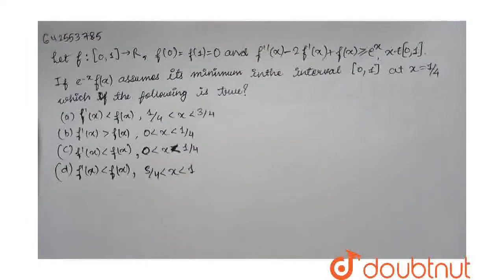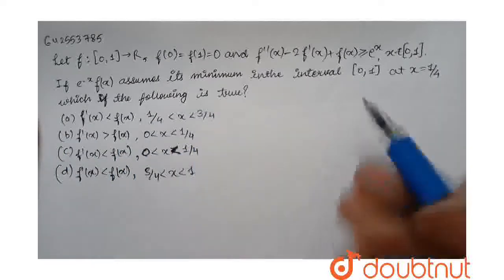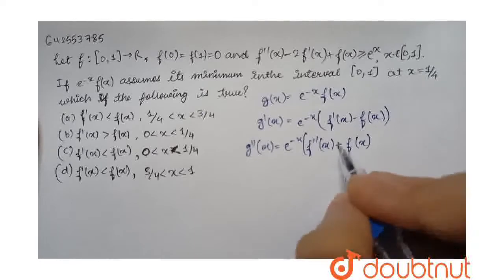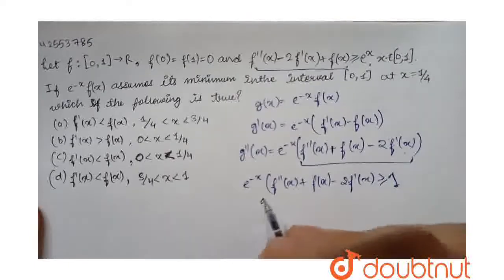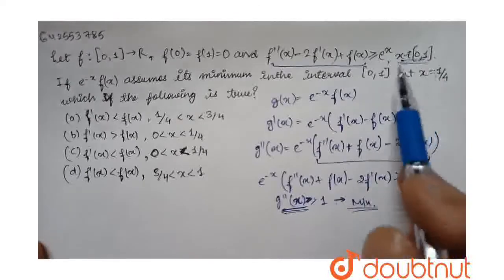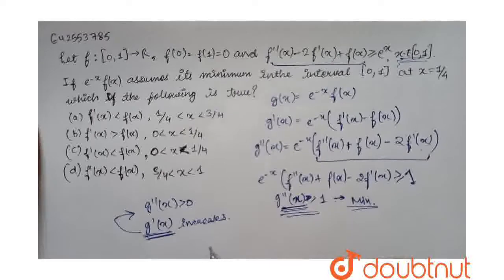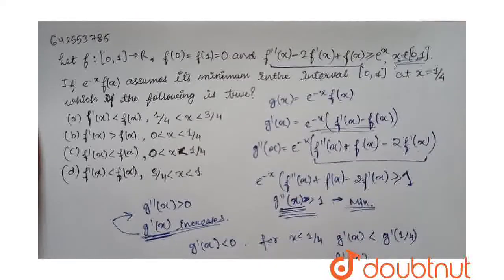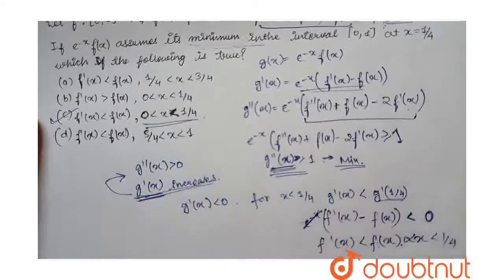If the function e^(-x) f(X) assumes its minimum in the interval [0,1] at x = 1//4 which of the f...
If the function e^(-x) f(X) assumes its minimum in the interval [0,1] at x = 1//4 which of the following is true ?
Class: 12
Subject: MATHS
Chapter: MONOTONICITY AND MAXIMA MINIMA OF FUNCTIONS
Board:IIT JEE

👉 Have Any Query? Ask Us.